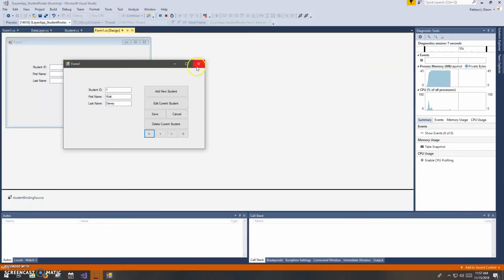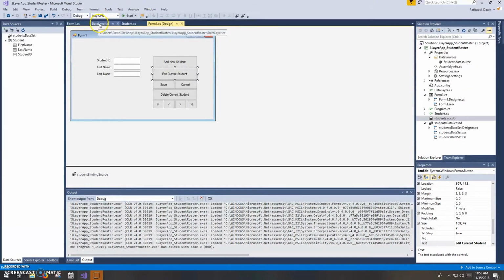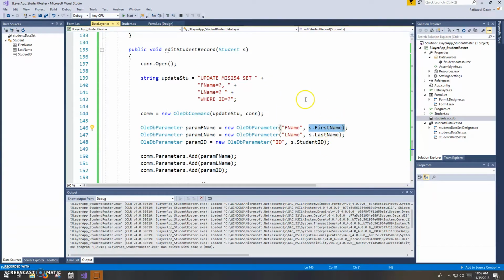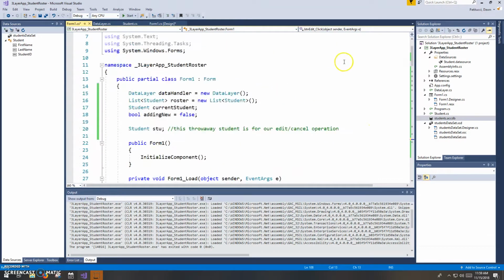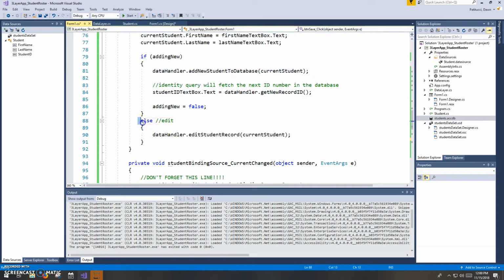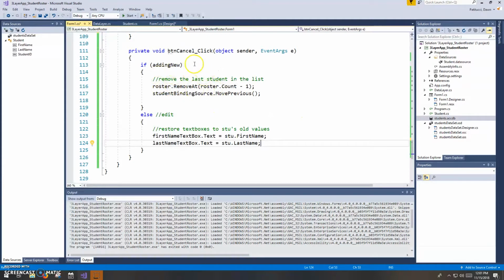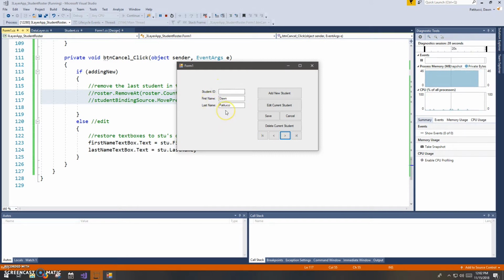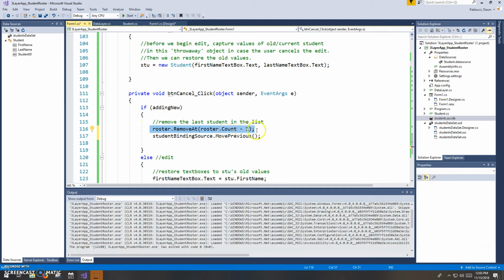Edit and Cancel Operations